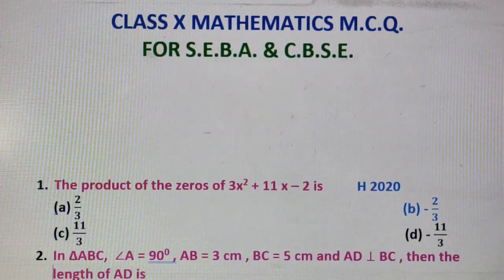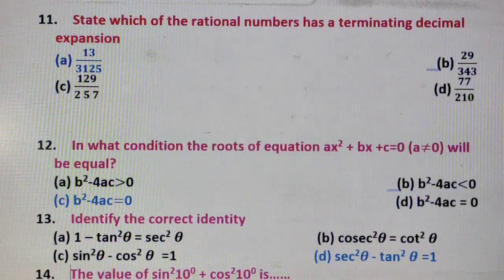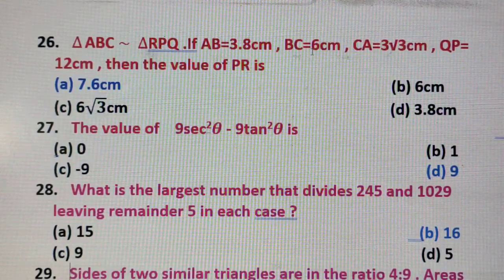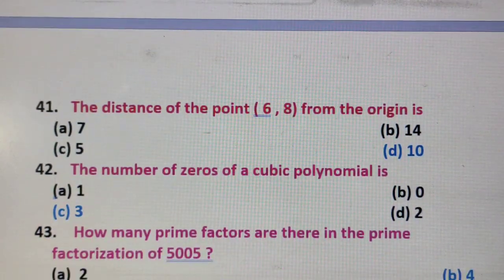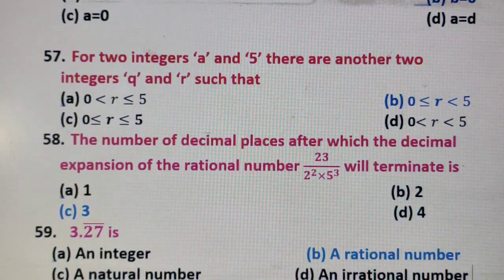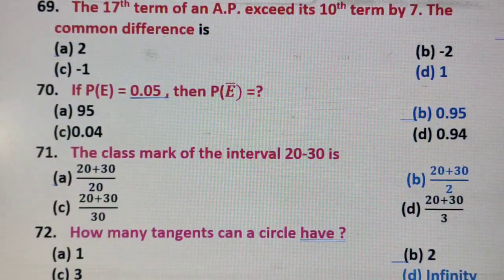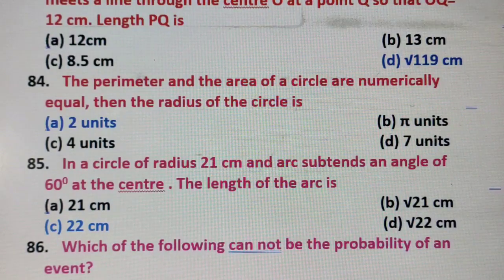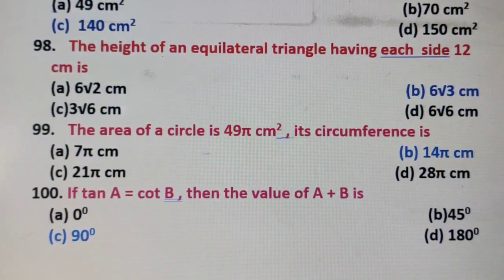X MATH M.C.Q.IN ONE SHOT